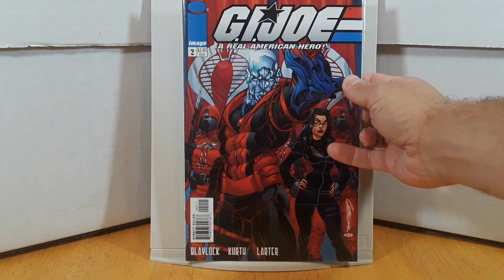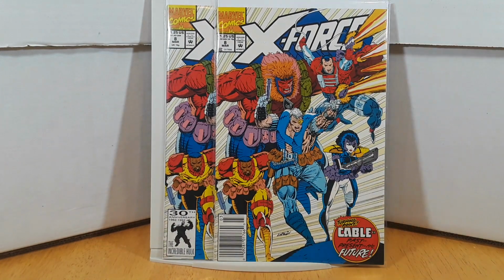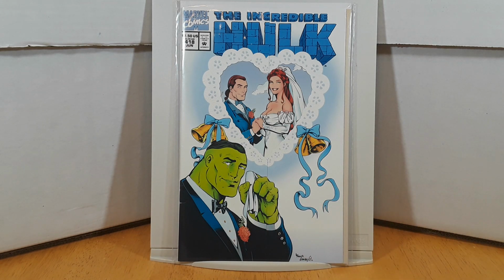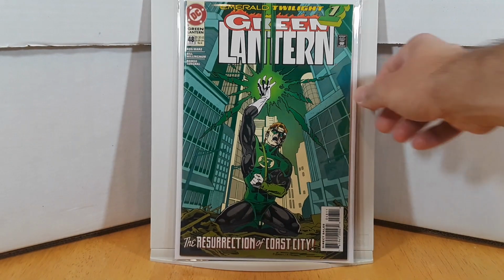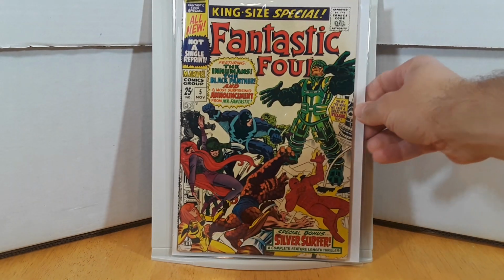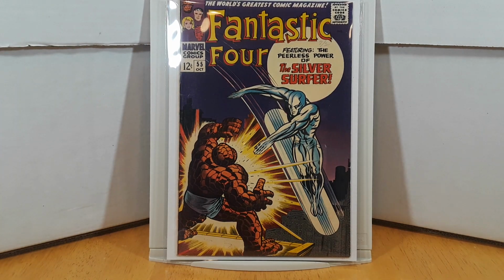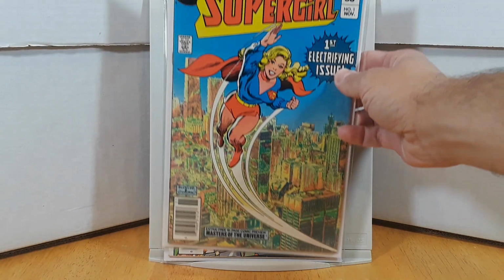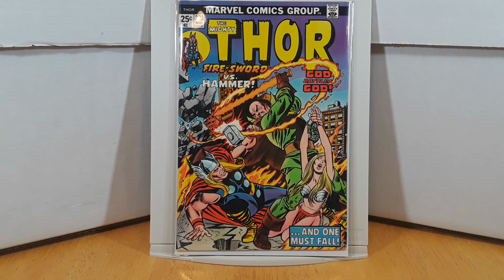Comic Haul #12-Another Collectible Show. $1 keys and some great silver age Marvel!!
Hey comic fans!  Another collectible show haul.  Some nice $1 finds with some key issues.  A couple of really nice silver age Marvel pick ups too!